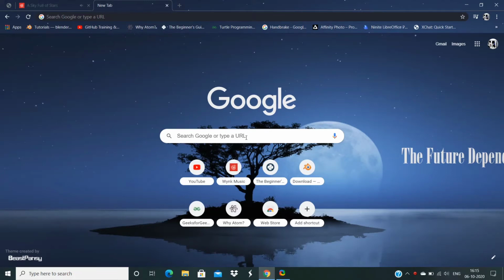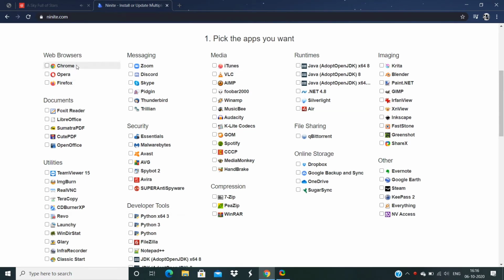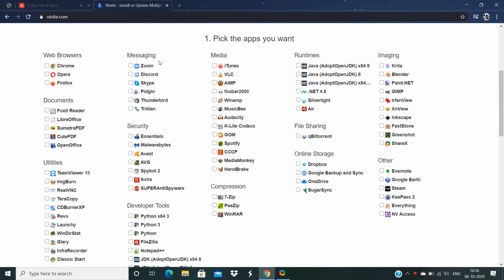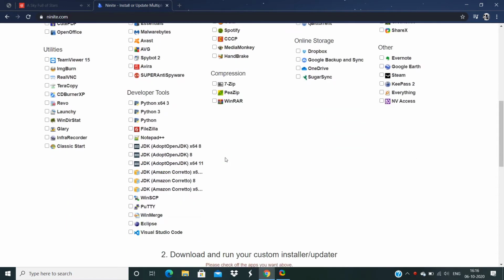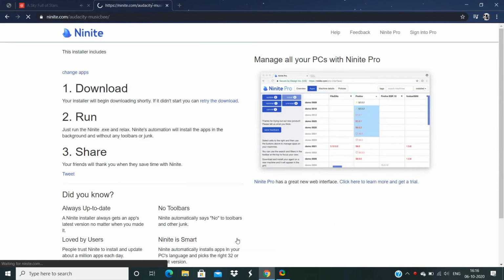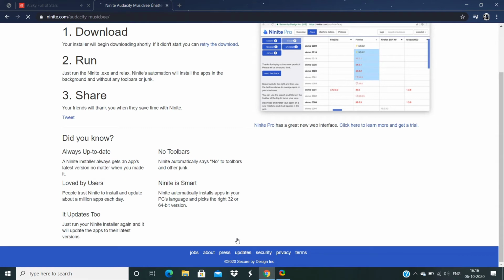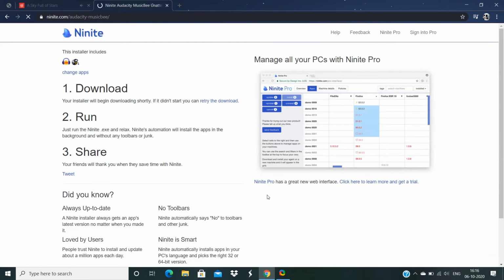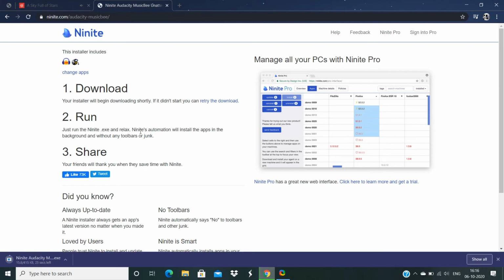A must have software tool for pro laptop/PC users 2021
You can find all your software requirements for your PC/laptop at a single place and you can install them in just a click.